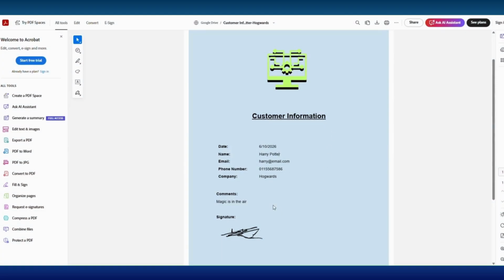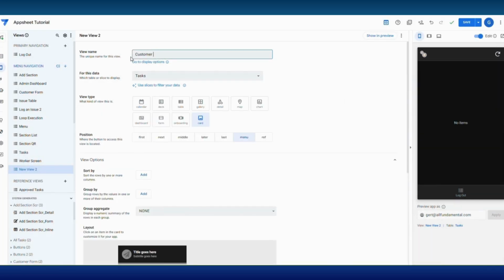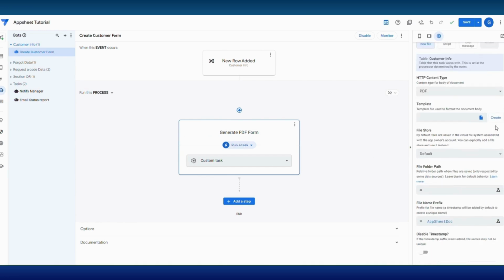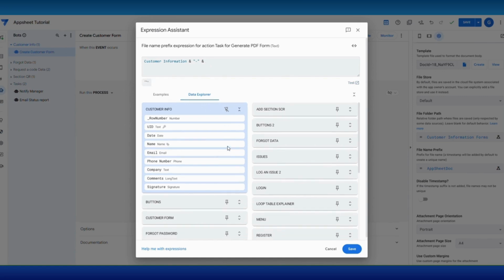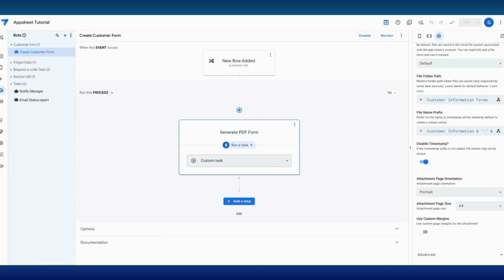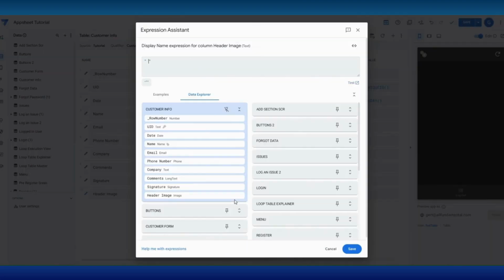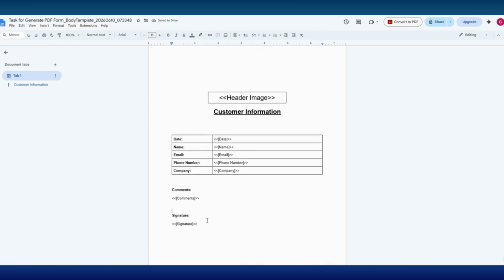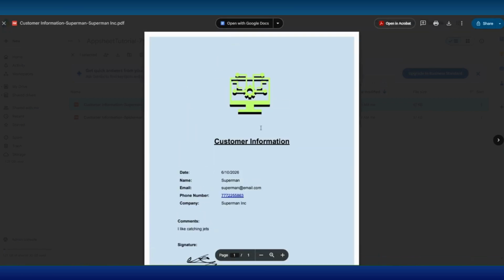Generate Professional PDF Documents in AppSheet (Google Docs Templates & Bots)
In this tutorial, you'll learn how to generate professional PDF documents directly from AppSheet using Forms, Bots, and Google Docs templates.

We will cover:

✅ Creating a Customer Information form
✅ Building an AppSheet Bot
✅ Automatically generating PDF documents
✅ Creating and customizing Google Docs templates
✅ Adding company logos and images
✅ Formatting professional PDF layouts
✅ Saving PDFs automatically to Google Drive

This method can be used for:

• Daily Diaries
• Inspection Reports
• Site Reports
• Customer Forms
• Safety Checklists
• Job Cards
• Audit Reports
• Delivery Notes

⏱️ Chapters

0:00 Introduction
0:17 Create Customer Information Table
0:34 Table Setup in Appsheet
0:50 Create Form View
1:19 Create PDF Generation Bot
1:41 Create Google Docs Template
2:26 Configure File Naming & Storage
3:05 Generate First PDF
3:36 Add Header Image
4:04 Improve PDF Layout
5:19 Generate Final PDF
5:36 Final Result